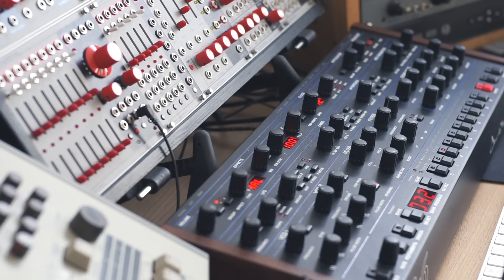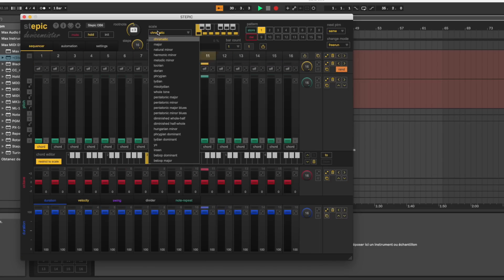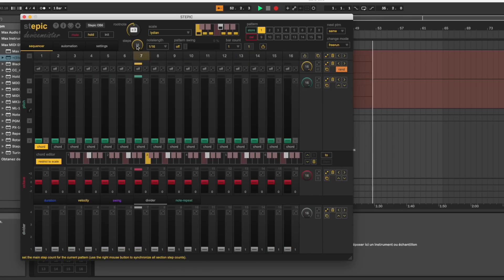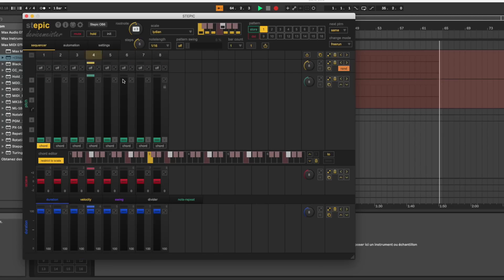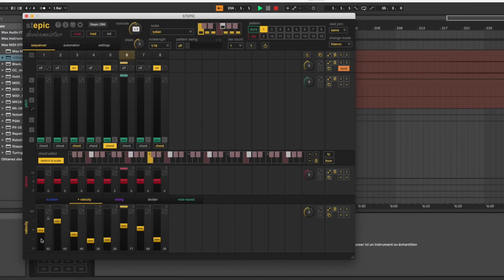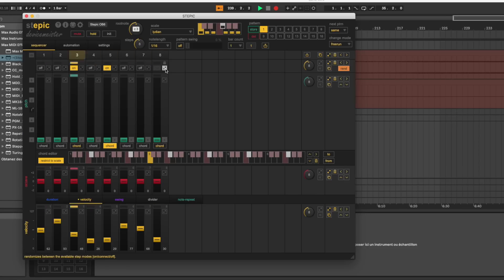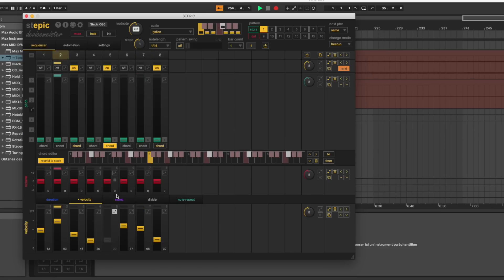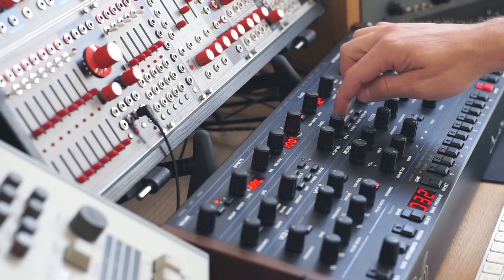Making a Techno Loop with the OB6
I wasn't affiliated when I made the video but Devicemeister have since asked me to be a partner so you can purchase the sequencer via this link and I'll get a commission.

My "Presence" EP on Format Records which heavily features the OB6

0:00 Intro, Why the OB6 ?
4:57 Sequencing the OB6, building a loop
24:10 Making a bass line with the DFAM
33:10 Outro